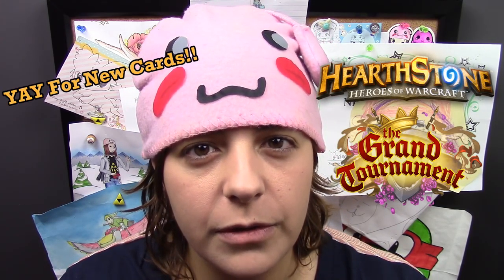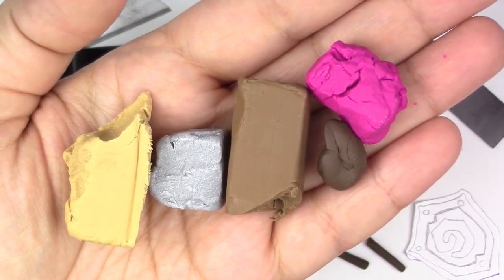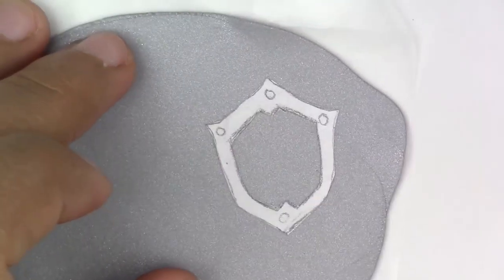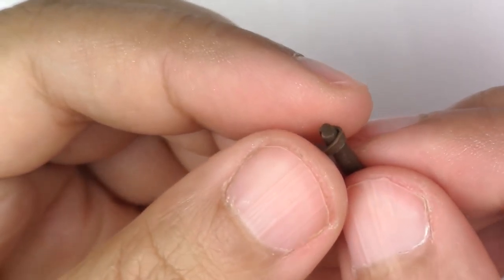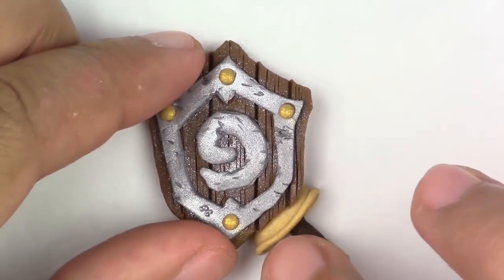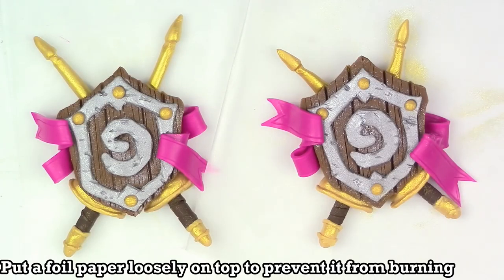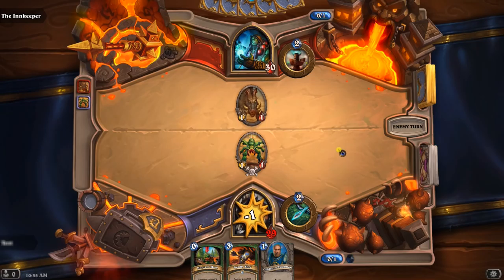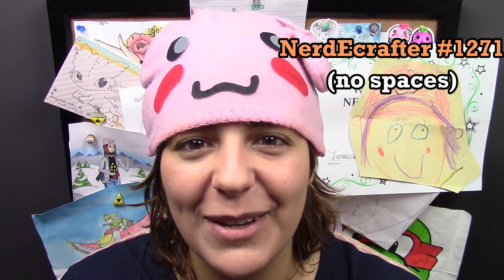DIY HEARTHSTONE GRAND TOURNAMENT LANCE SHIELD Polymer Clay Tutorial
My username is (Battletag): NerdEcrafter#1271
I can't wait to get my butt kicked by you guys =D
Thank you to the awesome people at Blizzard for working with me. I had lots of fun putting this project together.